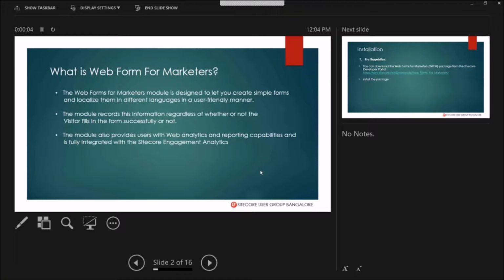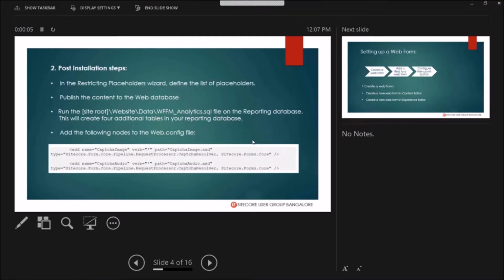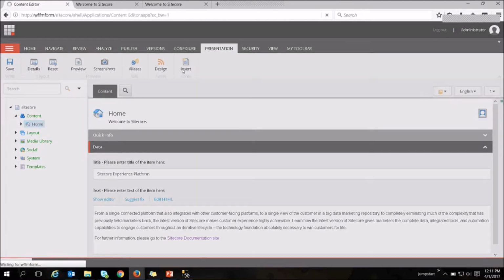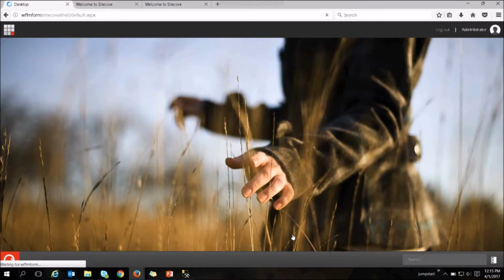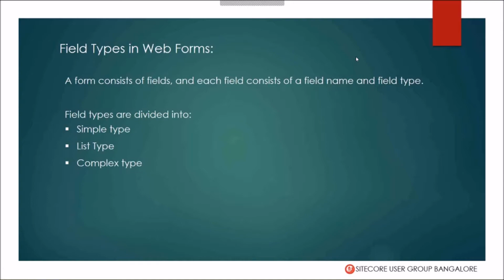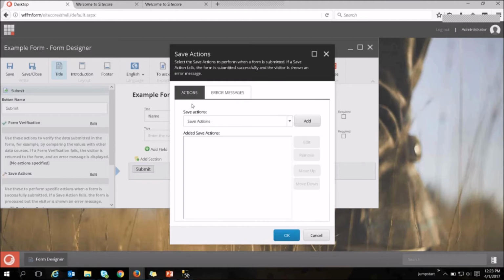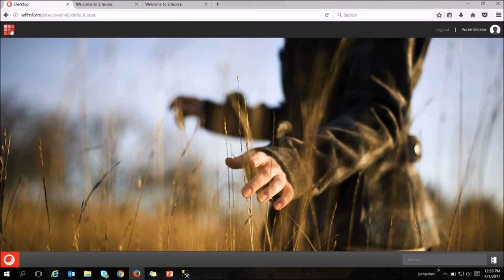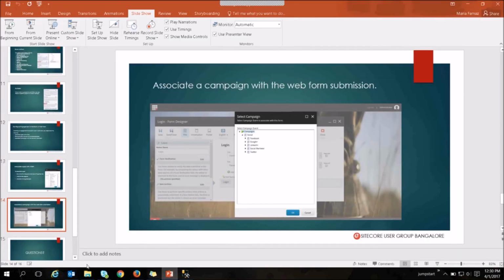SUG Bangalore - Get started with Web Form for Marketers in Sitecore 8 2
Sitecore user group Bangalore, SUGBLR webinar on Get started with Web Form for Marketers in Sitecore 8 2 by Maria Farnaz from Epsilon on 1 April 2017.